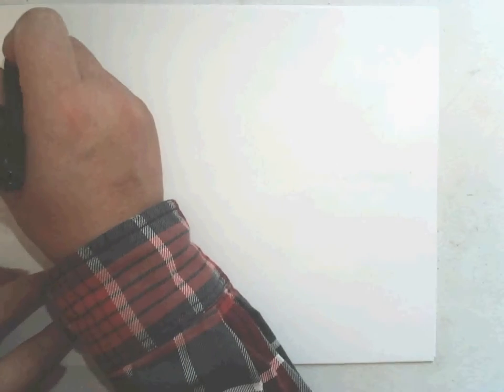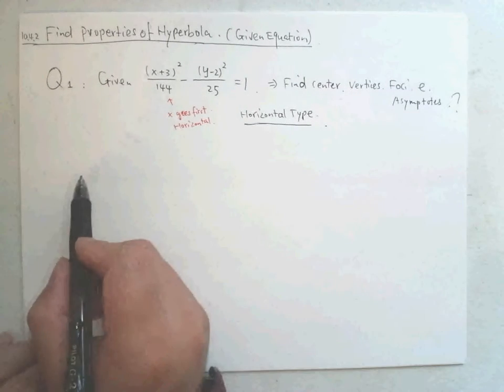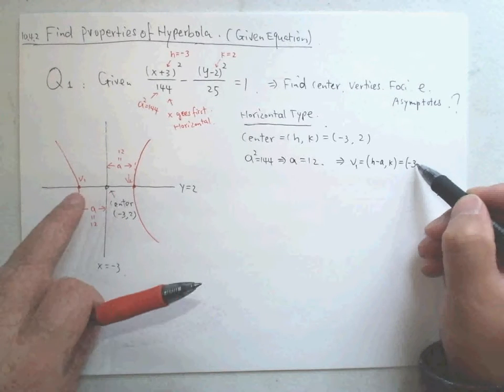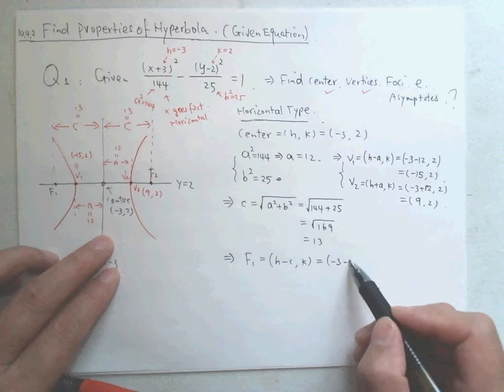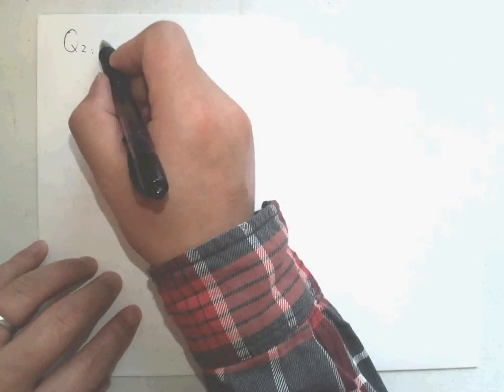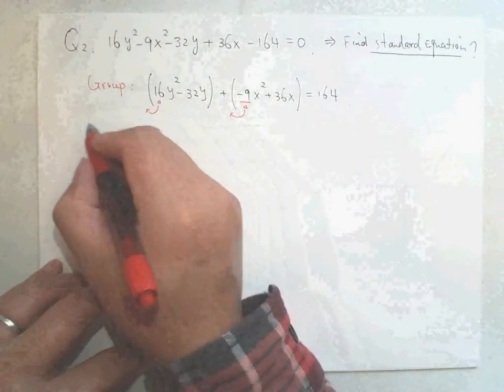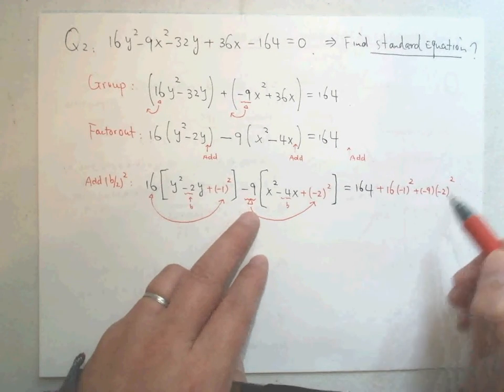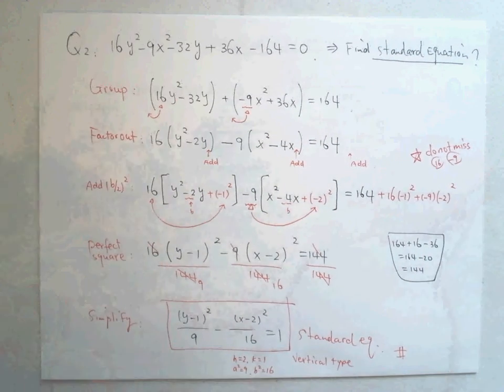Hyperbola (Part 4 of 6: Properties of Hyperbola)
This video shows two examples. One is to find properties of hyperbolas given standard equation, including center, vertices, foci, eccentricity, and asymptotes. The other is to find standard equation given a general equation.